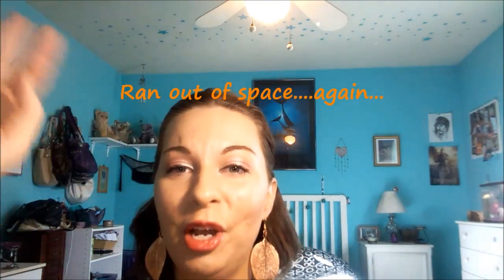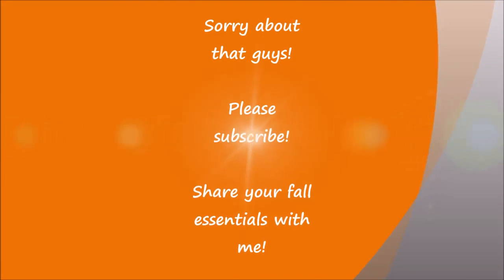Natural Home Fall Essentials!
My all natural home essentials for fall! Things to get you and your home in the mood for the season! Don't mind my awkwardness or the fact that my phone ran out of space or that it fell off its holder and almost cut me off lol. epic fail all around :P
Here is the link to grab your own essential oil diffuser!
Thank you guys! XO